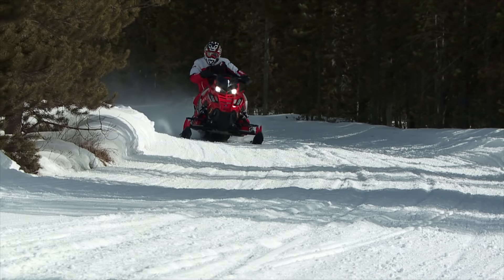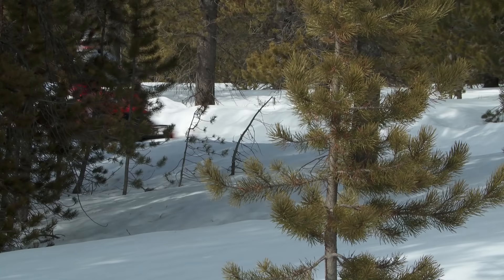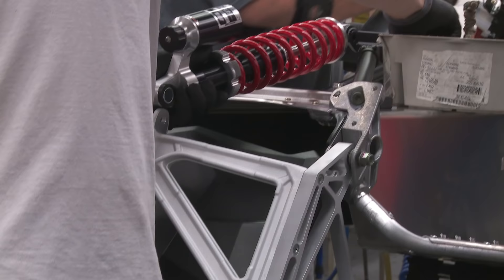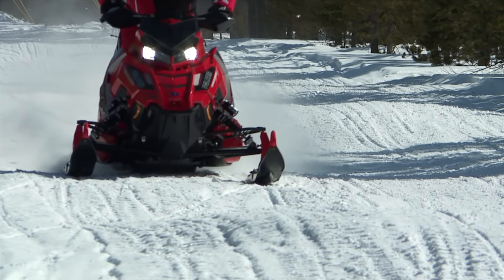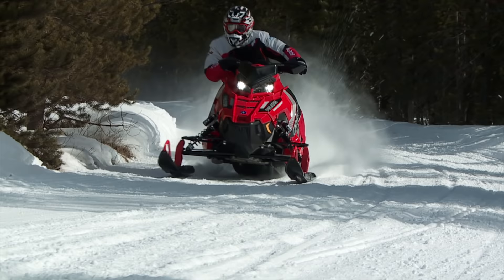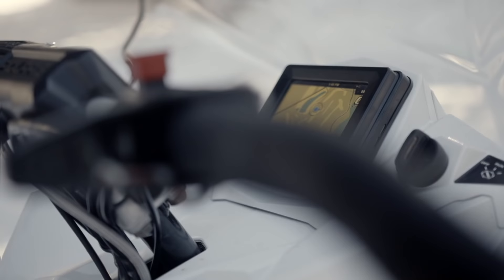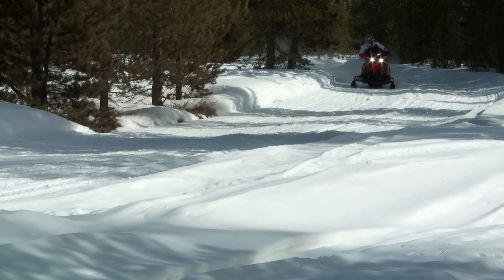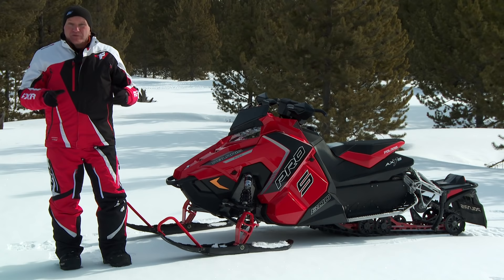TEST RIDE: 2016 Polaris AXYS RUSH 800 Pro-S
Supertrax Magazine Co-Publisher Motorhead Mark Lester evaluates the 2016 Polaris AXYS RUSH 800 Pro-S.